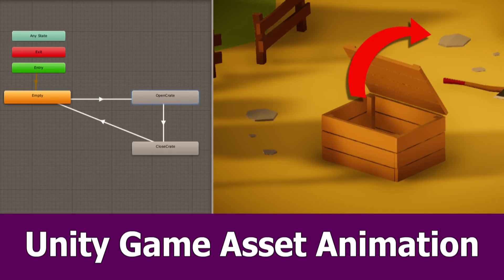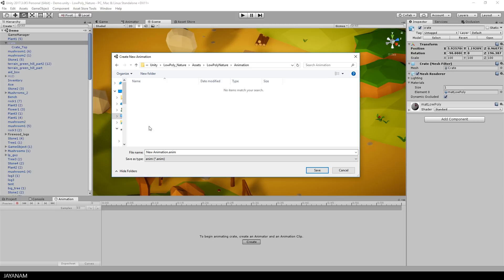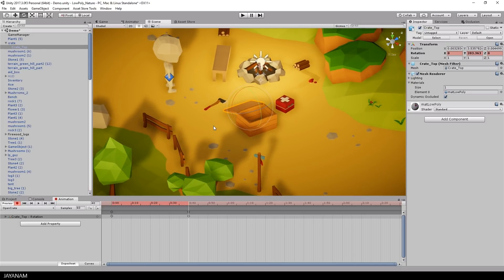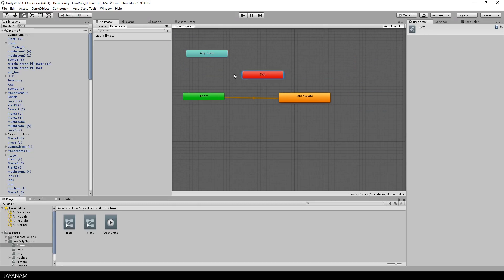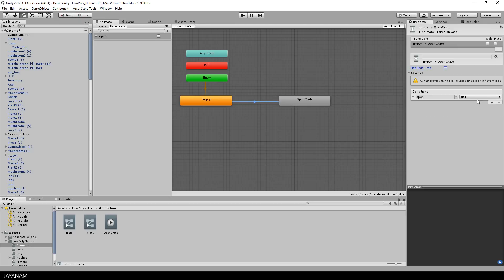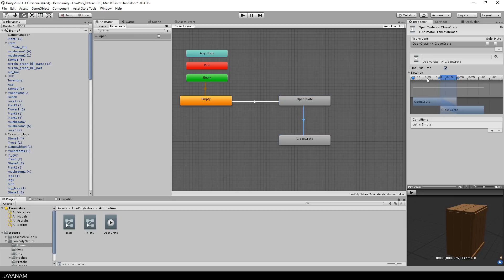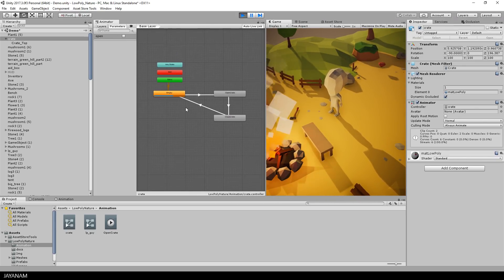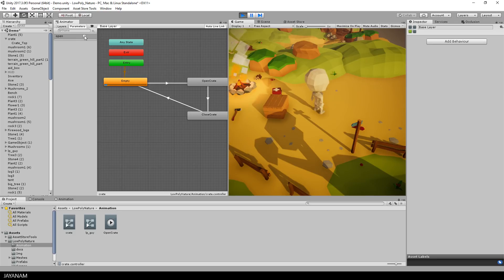Unity Game Asset Animation Tutorial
In this Unity tutorial I show how to create an animation for a wooden crate asset that I created with Blender (see previous tutorial).

The animation is created in the Animation timeline, an animator controller is generated which I configure and test during gameplay.